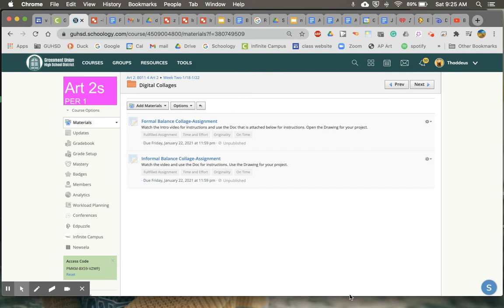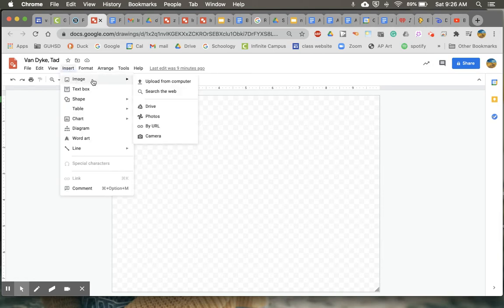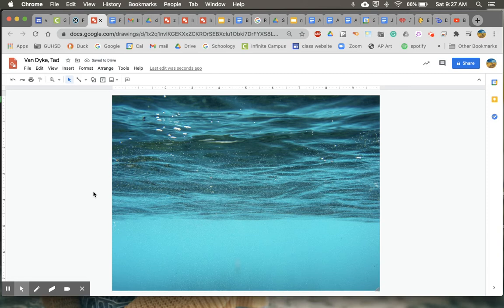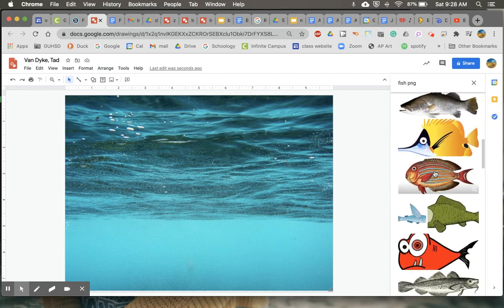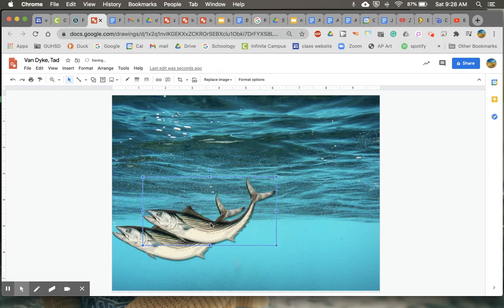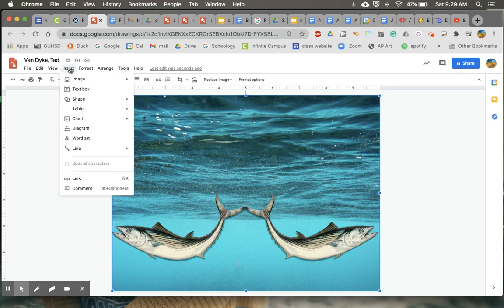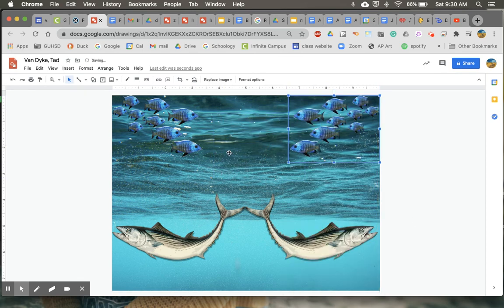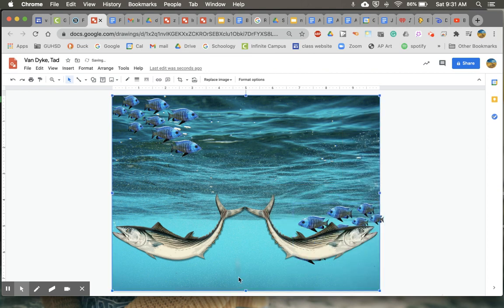intro formal balance collage 2021